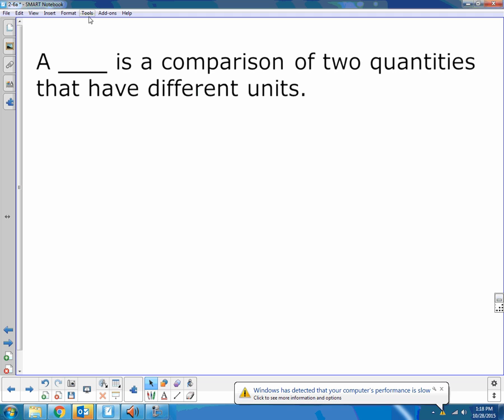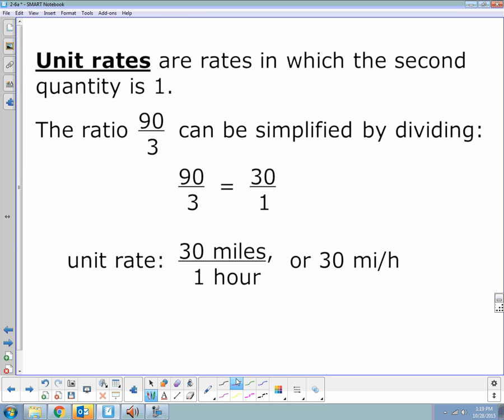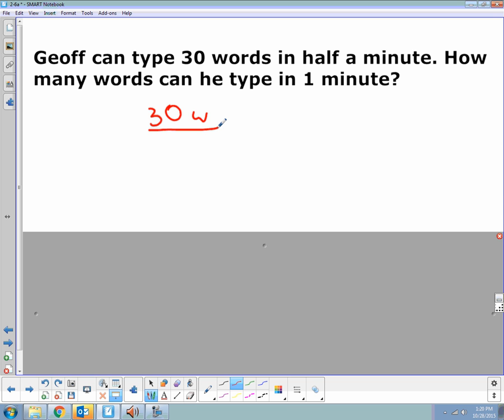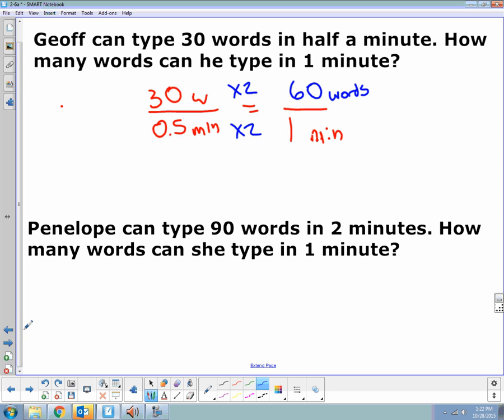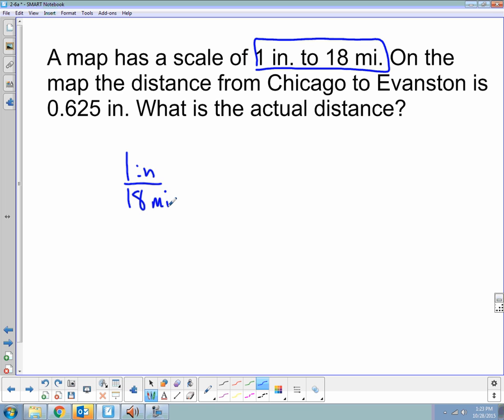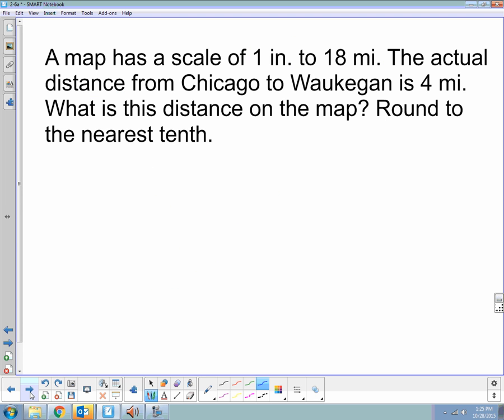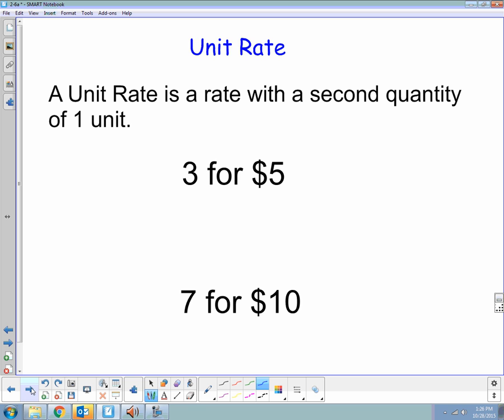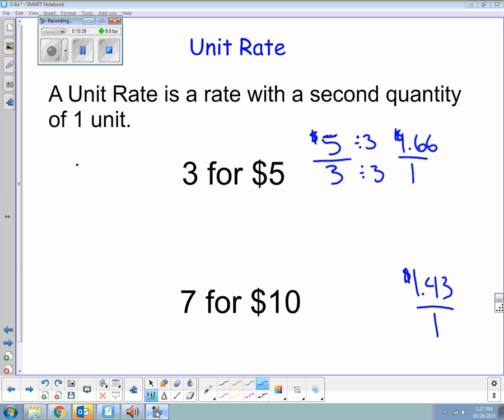2.6 Rates and Unit Rates